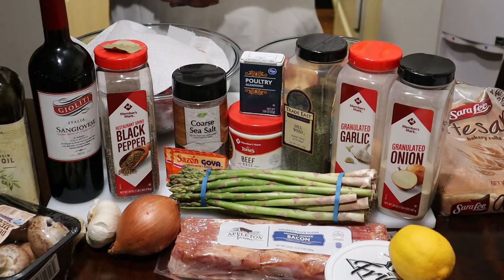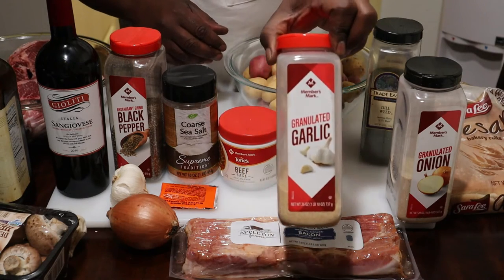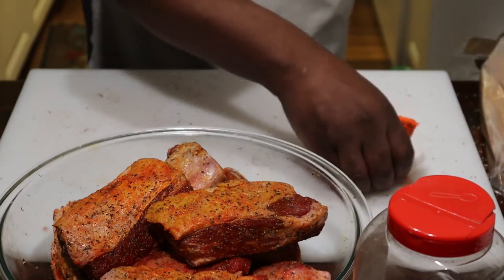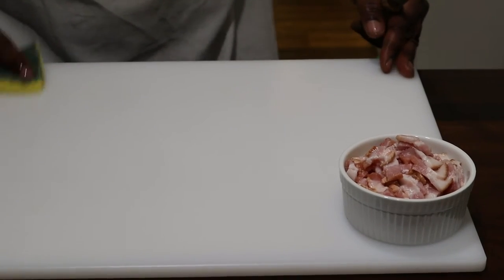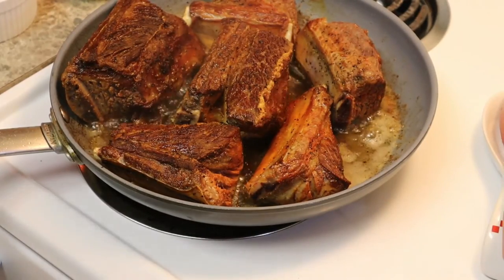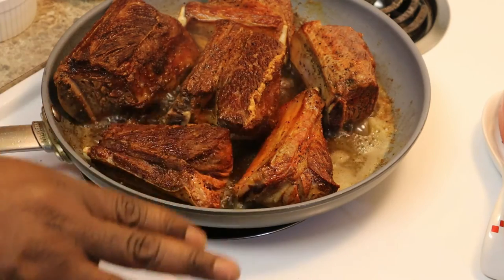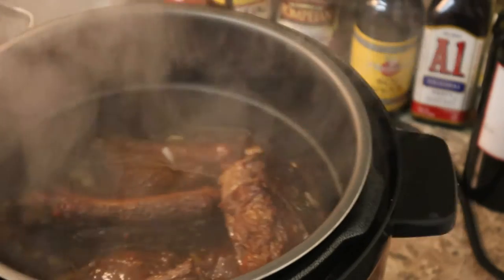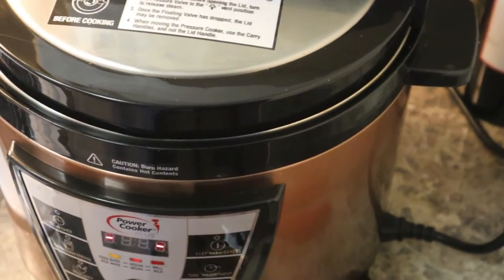GORDON RAMSAY SHORT RIBS|HOWTO MAKE BEEF SHORT RIBS PRESSURE COOK WITH POTATOES & ASPARAGUS 2020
FILMORA MUSIC OWN THE RIGHT TO THIS MUSIC!
THIS VIDEO  RECIPE IS FOR KIDS OVER THE AGE 18 & UP !AND ABOUT COOKING VIDEO TUTORIAL ON YOUTUBE!

AMAZON--- PRODUCTS DOWN BELOW
GREEN PAN
8qt. POWER PRESSURE COOKER
4qt. NINJA AIR FRYER
NUWAVEOVEN
BUTTERBALL DEEP FRYER XXL
COPPER CHEF PAN
COOKS WAFFLE
WARING PRO. FOOD SLICER
CANON M50
RODEO VIDEO MICRO

TODAY RECIPE

GORDON RAMSAY BEEF SHORT RIBS | HOW TO MAKE BEEF SHORT RIBS WITH MEDITERRANEAN POTATOES AND SAUTEED ASPARAGUS YOUTUBE VIDEO RECIPE IN 2020 VEL DOGGS KITCHEN

YOU NEED
1 RED WINE
2 OLIVE OIL
3 2 BAY LEAVES
4 BLACK PEPPER
5 1 BULB OF GARLIC
6 1 WHOLE ONION
7  PORTOBELLO MUSHROOM
8 2 BUNCH OF ASPARAGUS
9 7 SLICES OF HICKORY BACON
10 1 LEMON
11 SHAVED PARMESAN CHEESE
12 POULTRY SEASONING
13 BEEF BASTE
14 2 PACK OF SAZON SASONING
15 DILL WEED
16 GRANULATED GARLIC
17 GRANULATED ONION
18 DINNER ROLLS
19 5 POUNDS OF BEEF SHORT RIBS
20 SEA SALT
21 BABY MIX POTATOES
22 BALSAMIC VINEGAR
23 GARLIC PASTE

FROM '' VEL DOGG'SKITCHEN ''

 MAKING RESTAURANT  QUALITY FOOD OR BETTER  FROM  MY HOME TO YOUR HOME. SO  LET  GET  COOKING! AND DON'T FORGET TO ( HIT
 ) THAT (B E L L ) FOR ME.  TO BE NOTIFIED WHEN I UPLOAD ANOTHER DELICIOUS RECIPE. THANK YOU ALL FOR YOUR SUPPORT. GOD BLESS.